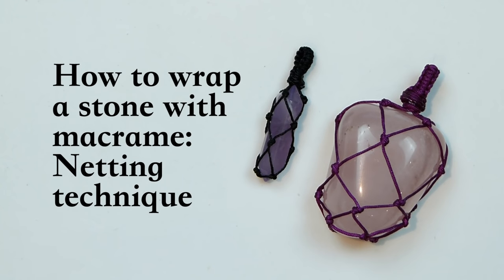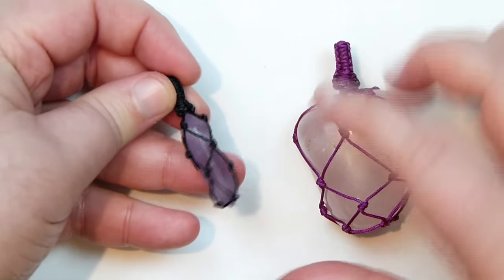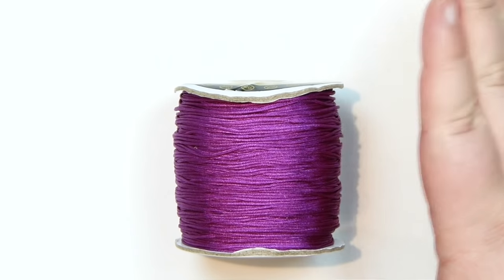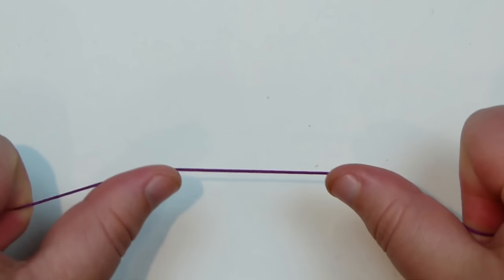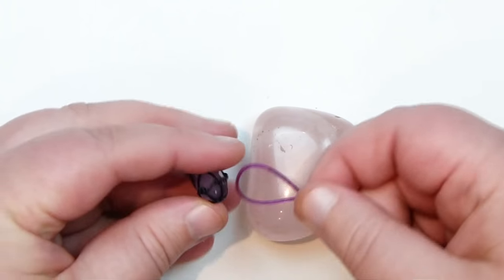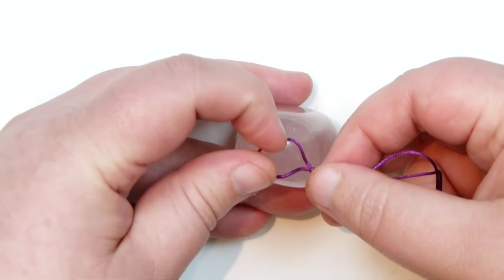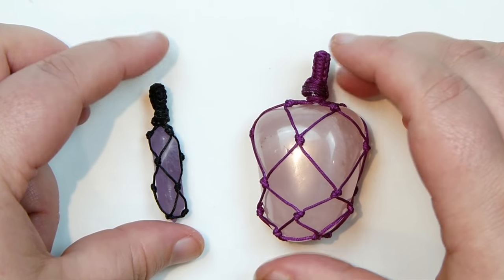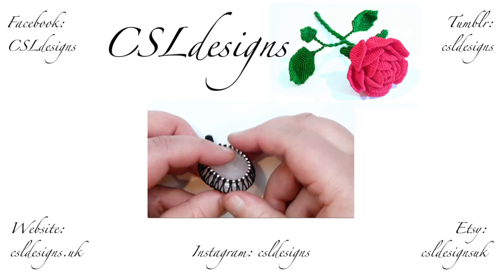How to wrap a stone/cabochon with macrame series - Nr 3 Netting technique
In this tutorial I show you how to wrap a stone with macrame using the netting technique. Please feel free to give it a go yourself and I hope you enjoy.

Materials:
Stone of your choice